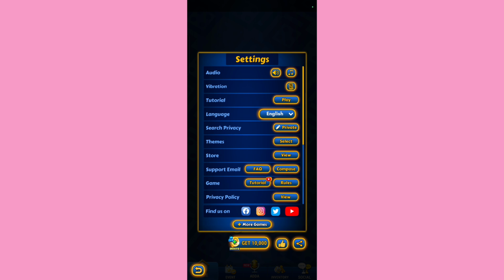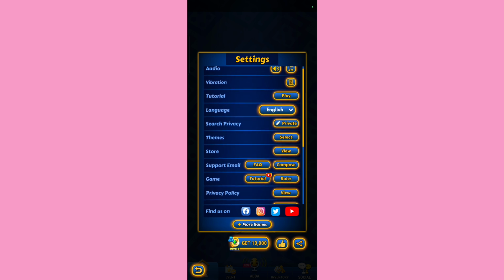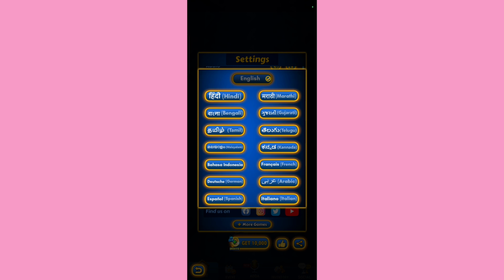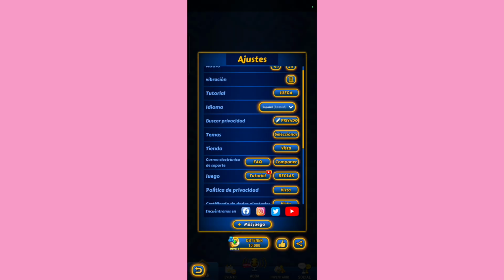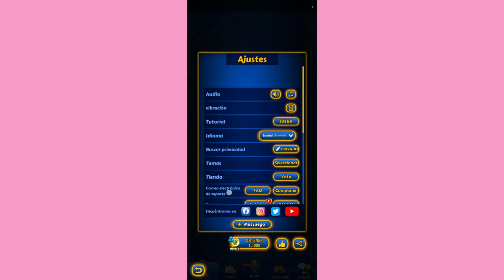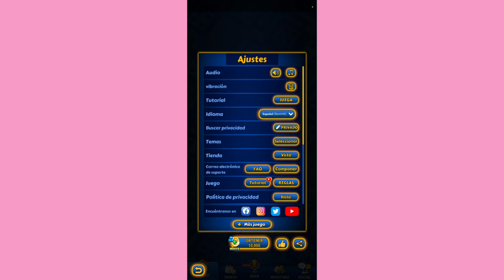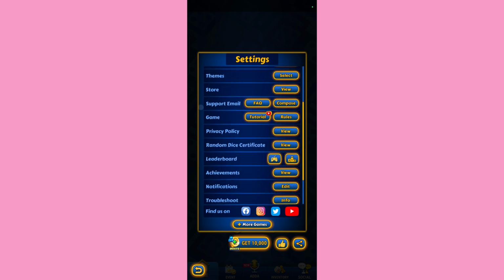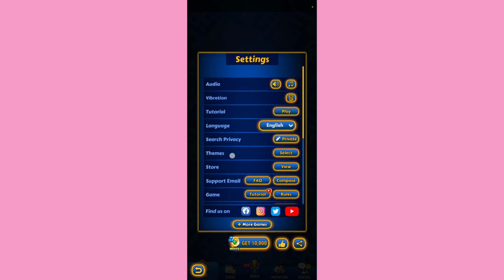How to Change Language in Ludo King in 2026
How to Change App Language in Ludo King

Change language settings in Ludo King to customize your gameplay experience and make the interface easier to understand. Ludo King supports multiple languages, allowing players from different regions to enjoy the game comfortably. Adjusting the language helps improve navigation, enhances accessibility, and ensures a smoother gaming experience. This topic is useful for users worldwide who want a personalized and user-friendly interface while playing Ludo King.